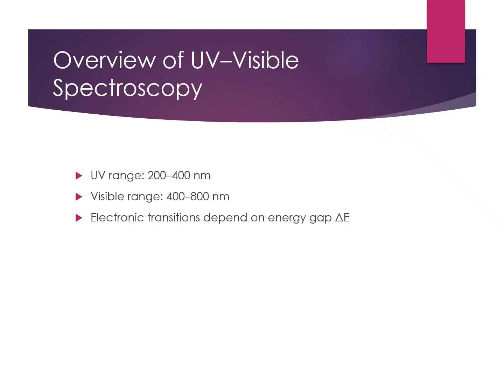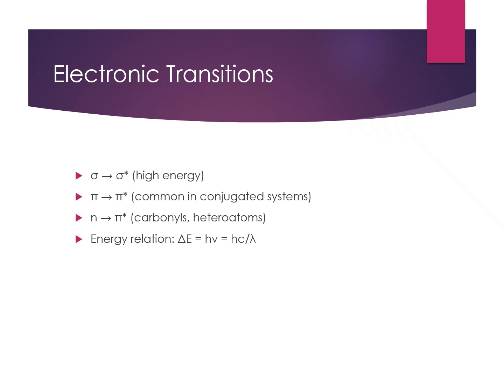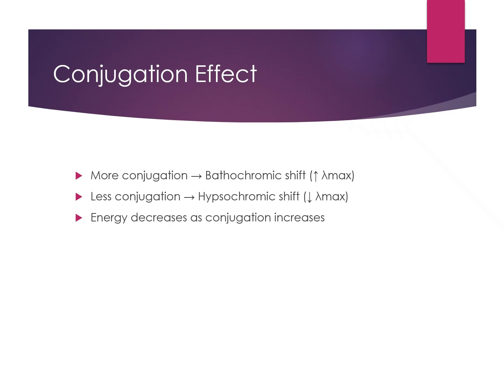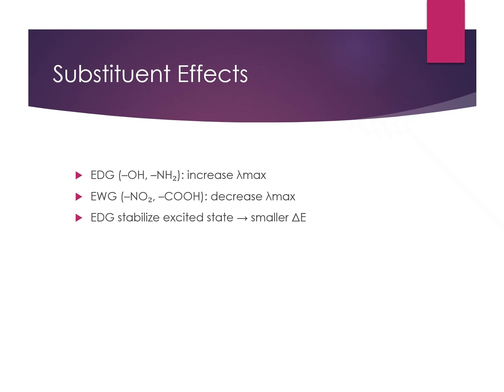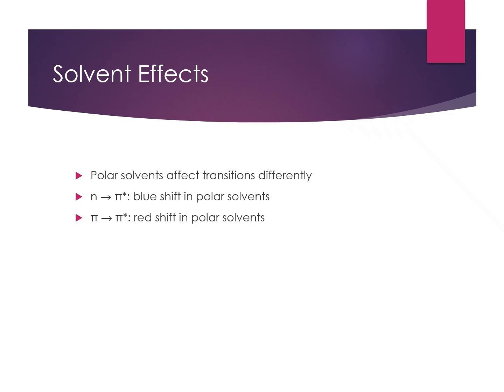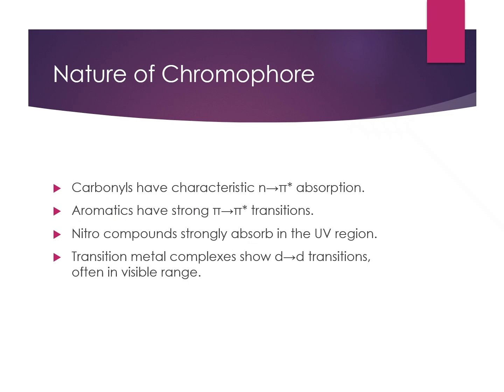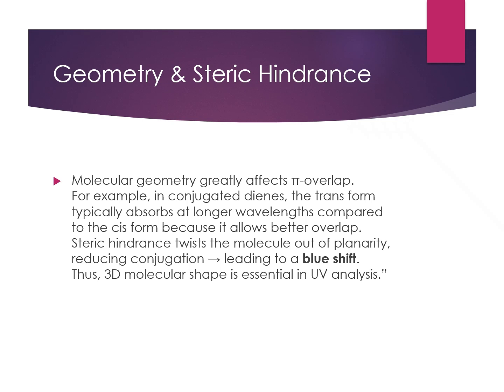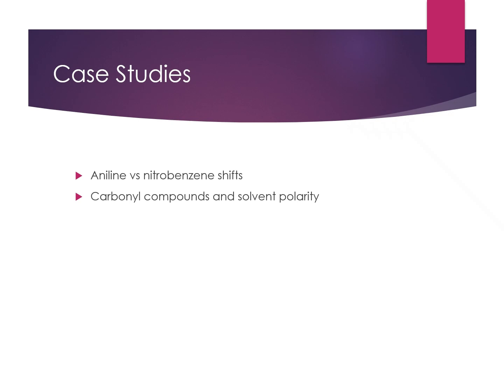Factors Affecting UV Spectrum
The UV spectrum of a compound is influenced by its molecular structure, especially the presence of chromophores and the extent of conjugation. Solvent polarity can cause shifts in absorption maxima due to solute–solvent interactions. Substituents attached to the chromophore may produce bathochromic or hypsochromic shifts. Temperature and pH also affect electronic transitions by altering molecular stability and ionization state.